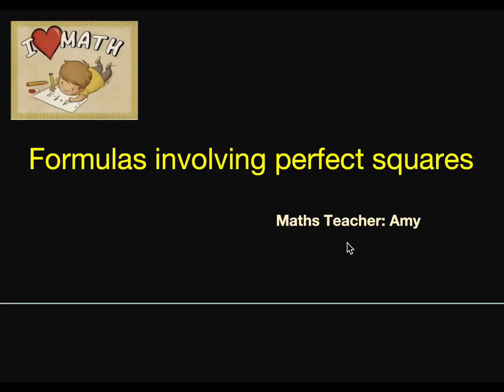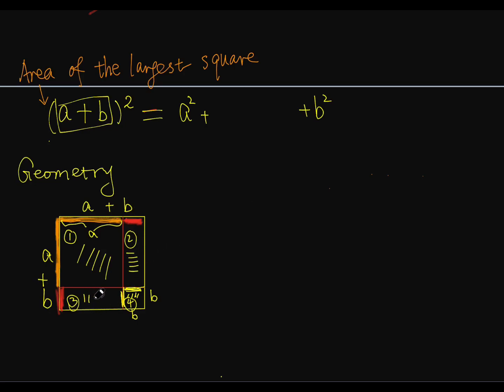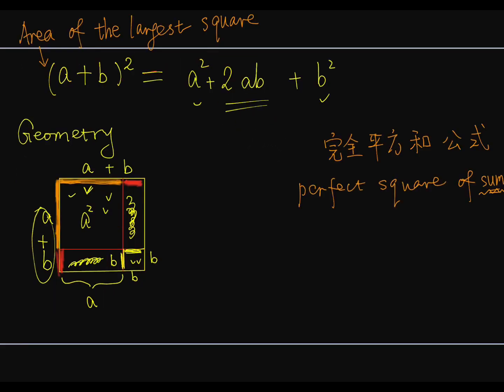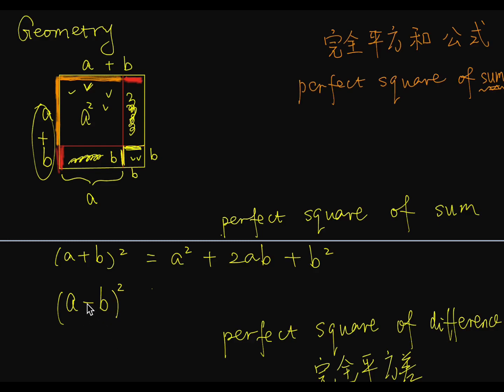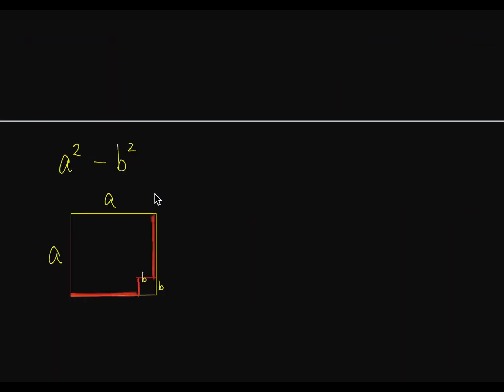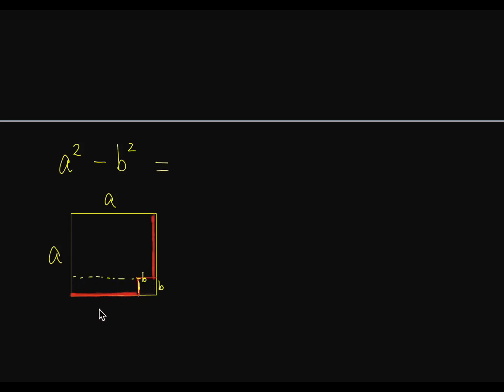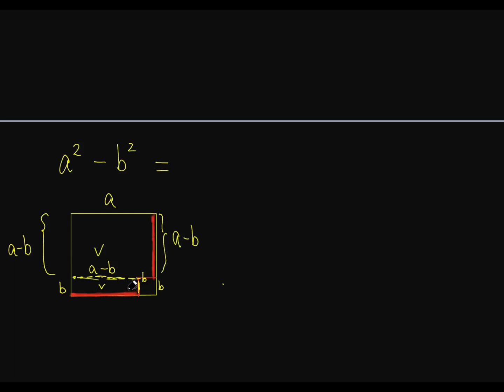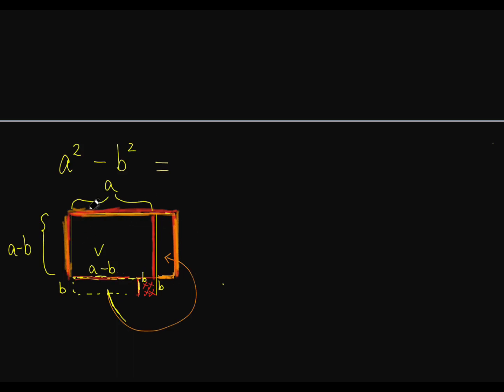MU1T1006 geometric meaning of three formulas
MM Unit 1 Topic 1 in the new syllabus from 2025
The difference of perfect squares (DOPS)
Perfect square of the sum of two (PSoS)
Perfect square of the difference of two (PSoD)